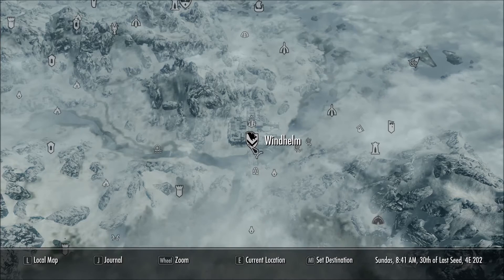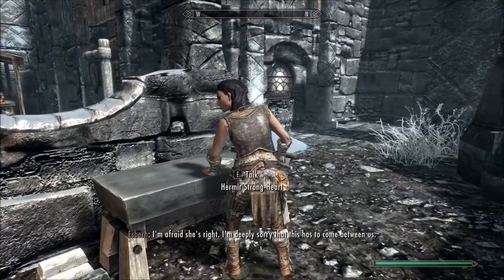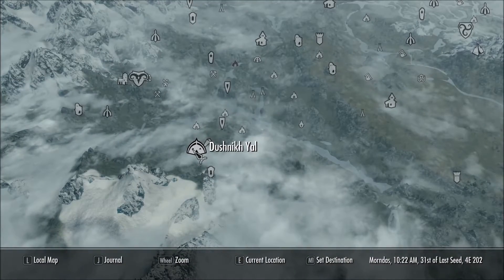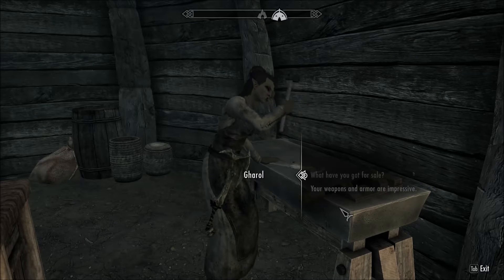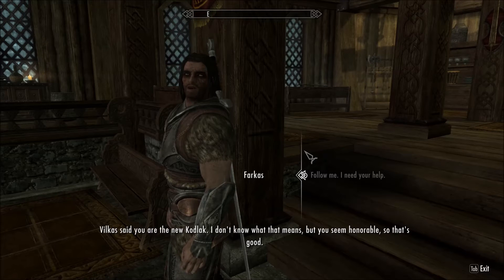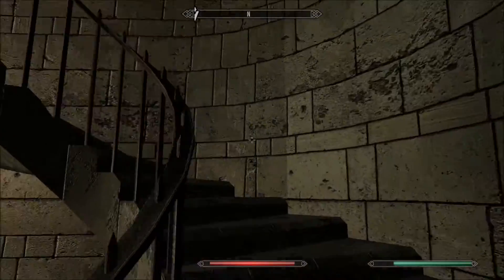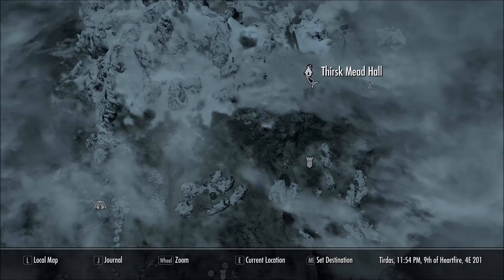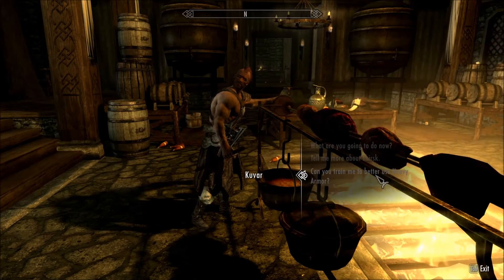Skyrim Remaster: Heavy Armor Trainers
Gharol - Expert (75) - Dushnikh Yal
Farkas - Master (90) - Whiterun (Jorrvaskr)
Isran - Master (90) - Fort Dawnguard
Kuvar - Master (90) - Thirsk Mead Hall